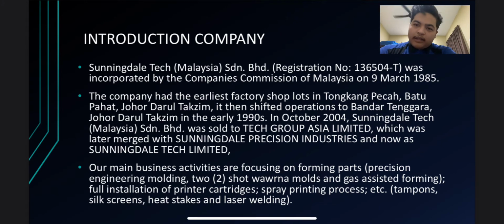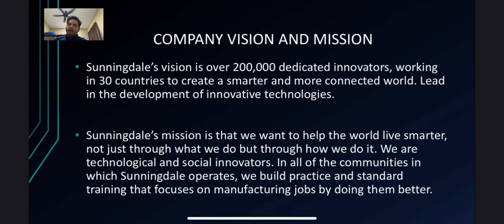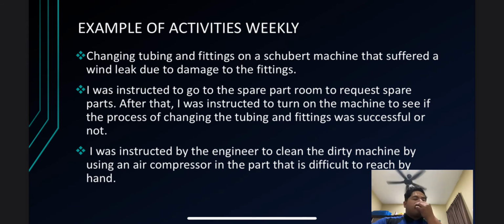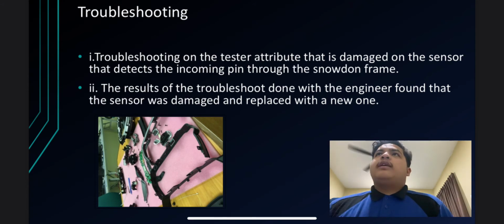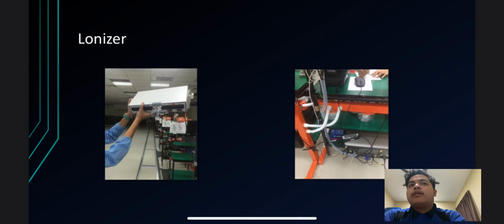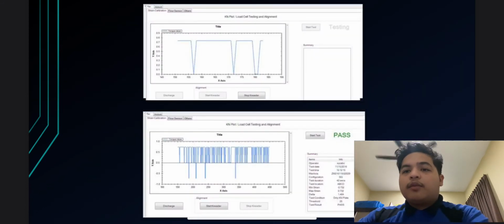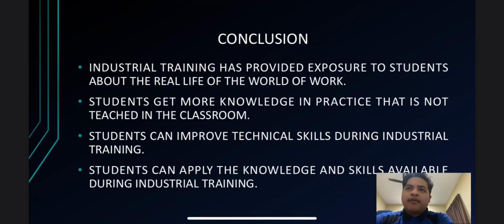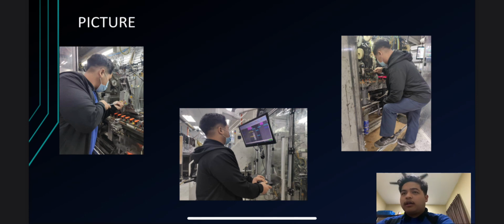14DKM18F1047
14DKM18F1047 VIDEO